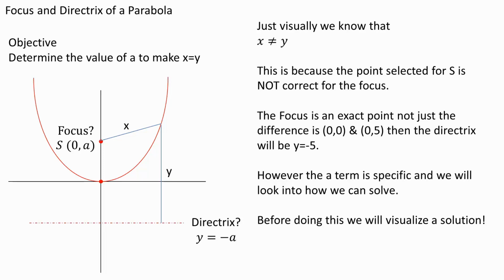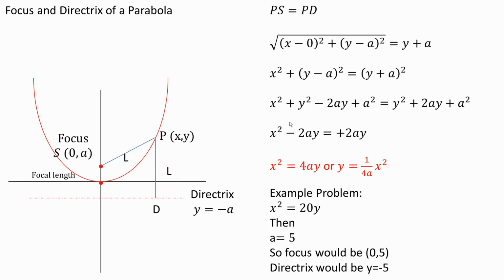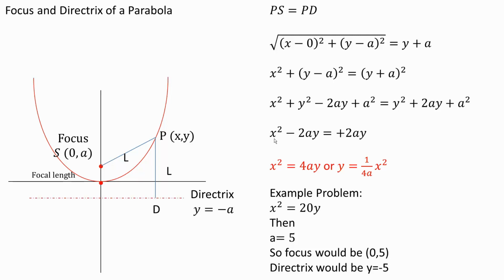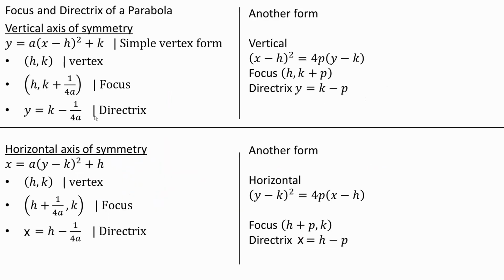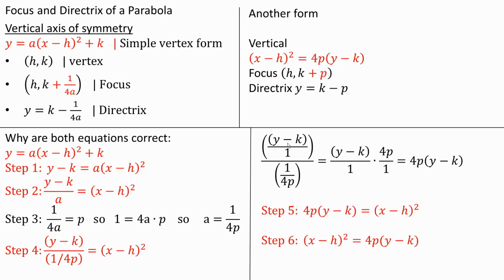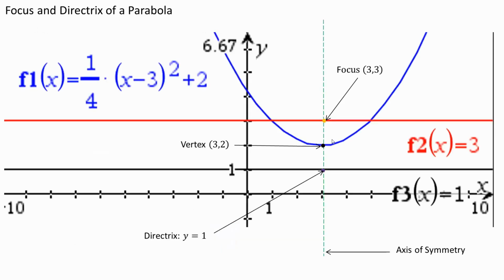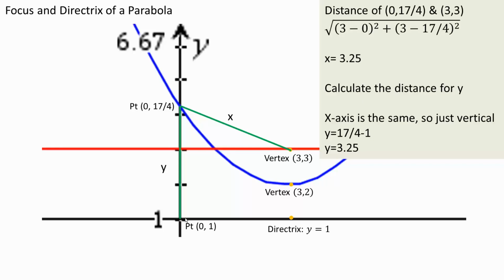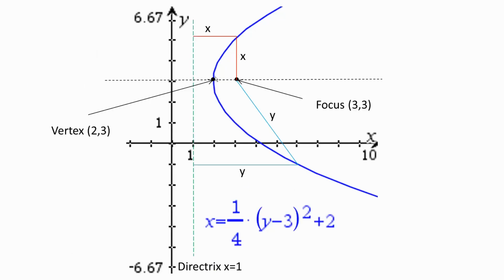Focus and Directrix of a Parabola Explained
Workbooks that I wrote: